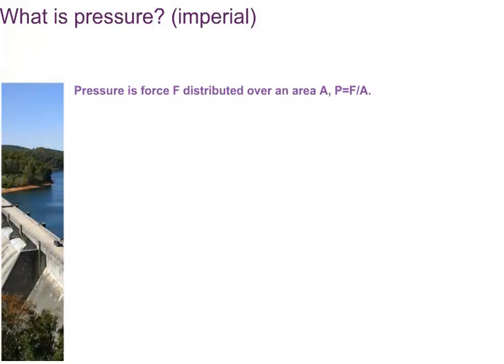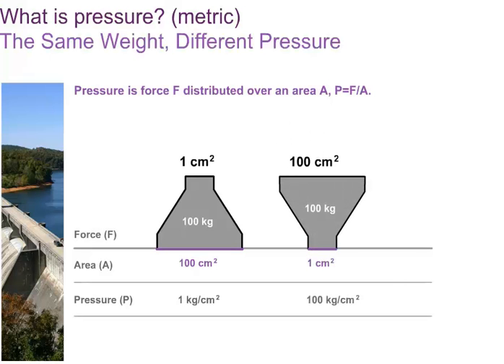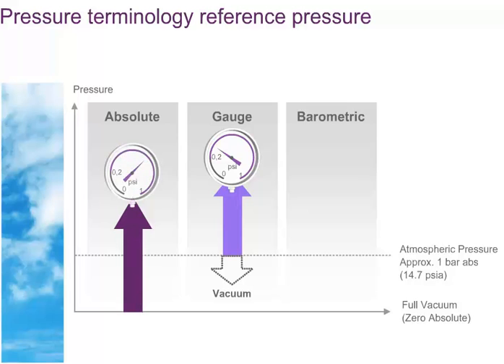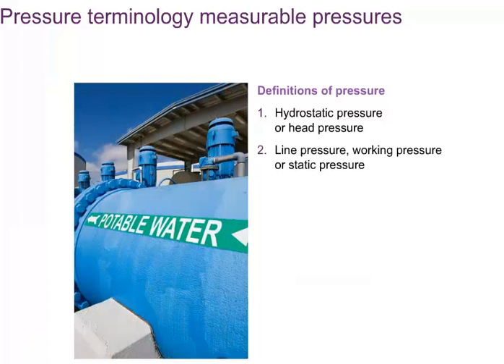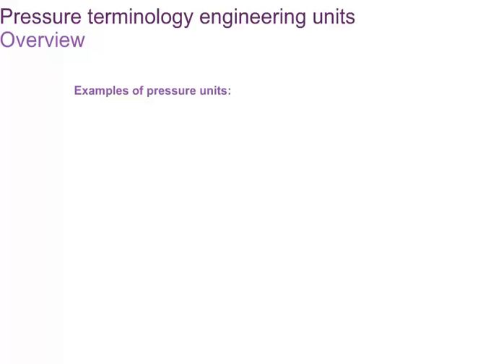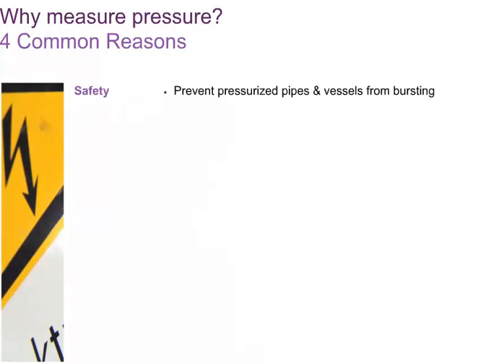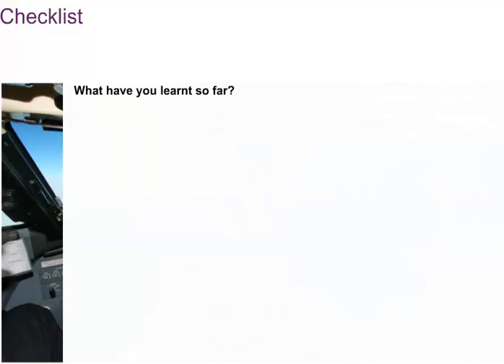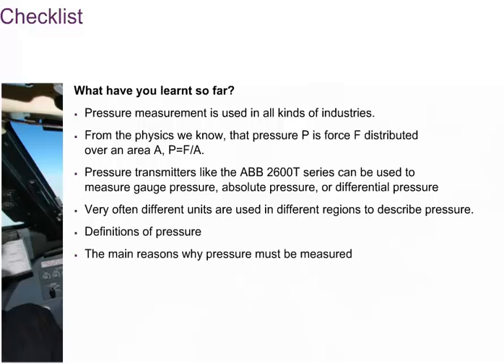Basic Pressure 1